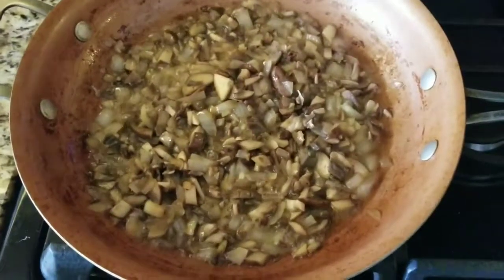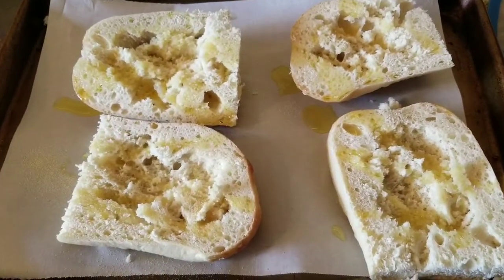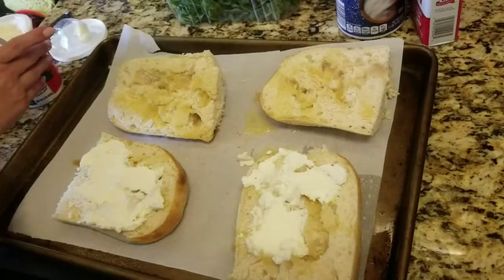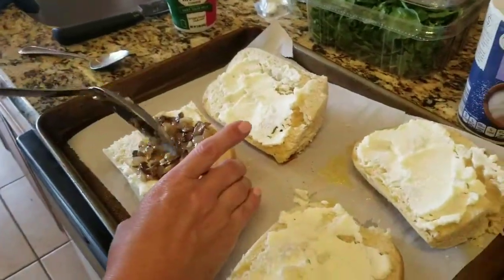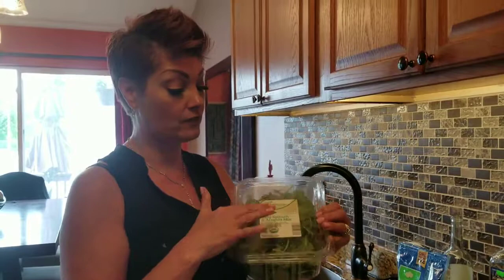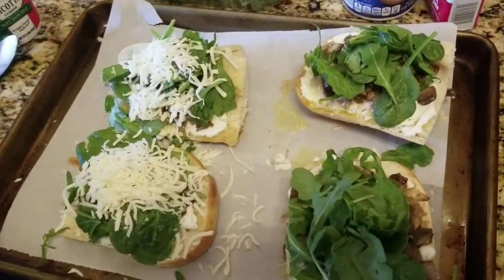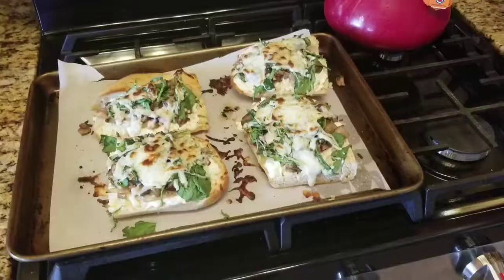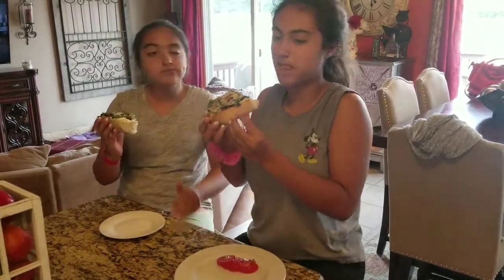Mushroom Ricotta French Bread Pizza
I'm feeling vegetarian tonight. and there's nothing in the world better than onion , mushrooms & garlic together.

Well, maybe there's one thing better. and that's mushrooms, onion, garlic .and WHITE WINE! HELL YES!

Stack all that goodness on some french bread with ricotta, mozzarella and arugula and you've got yourself a great meal!

Bonus,  this video is only 7 minutes long!!! 😘😄😄😅😅

Awafi